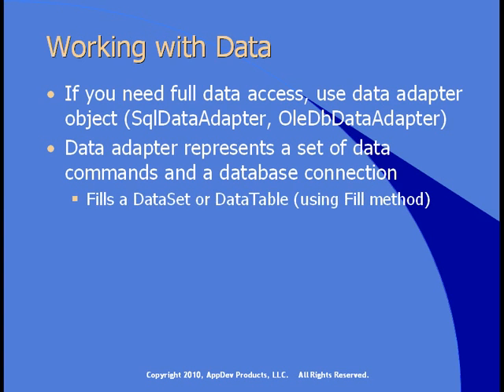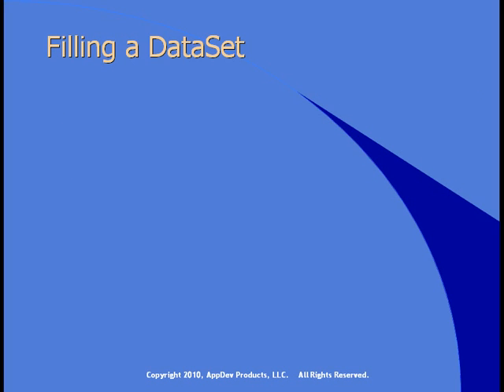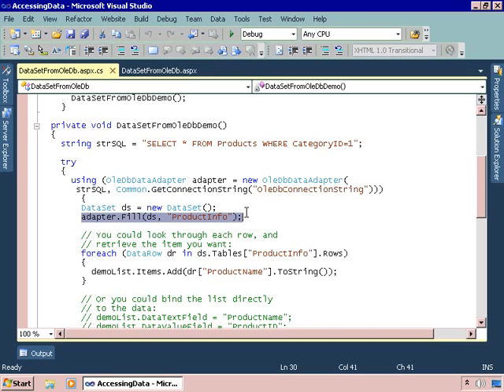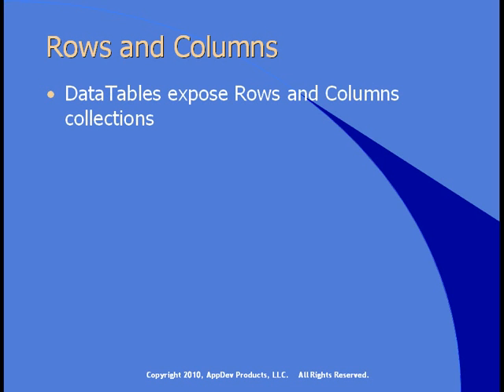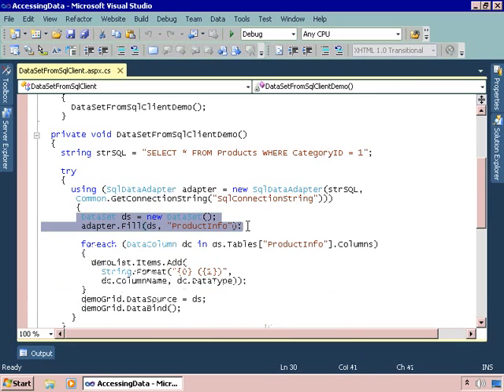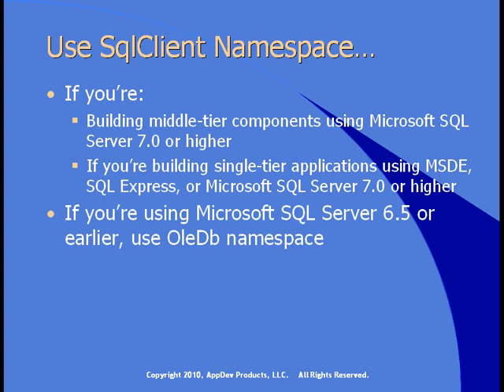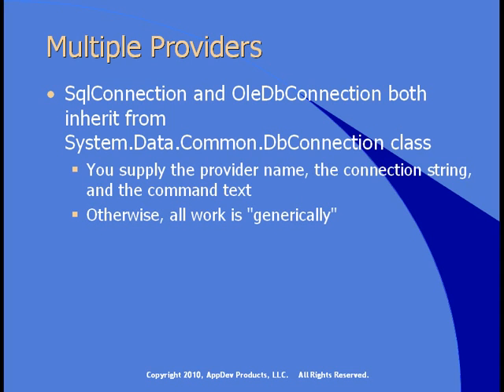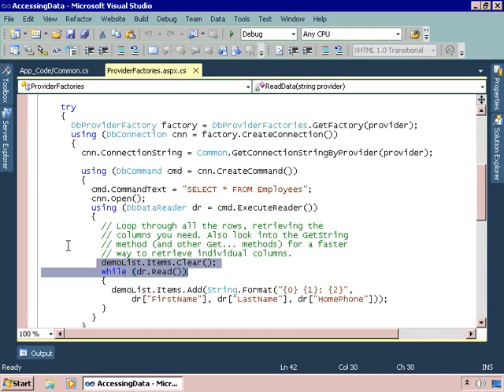02 Data Set and Providers